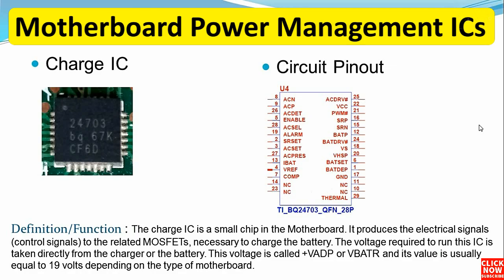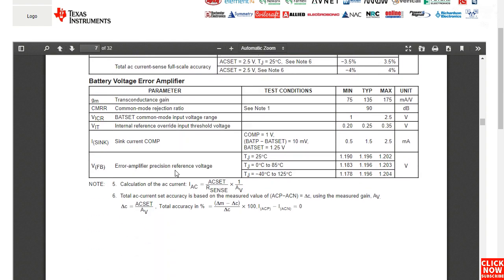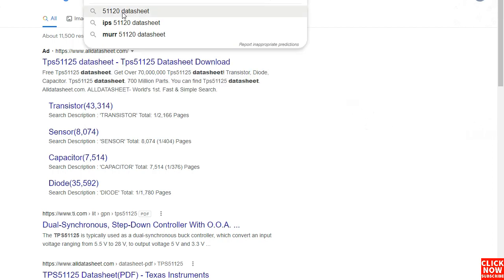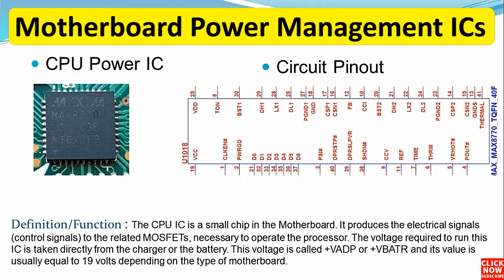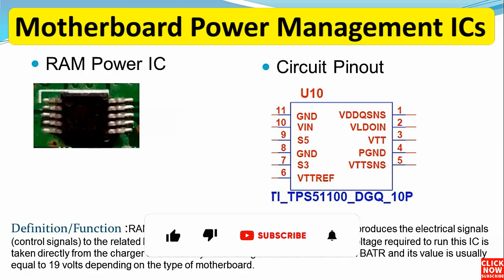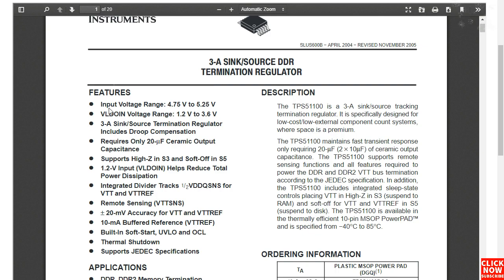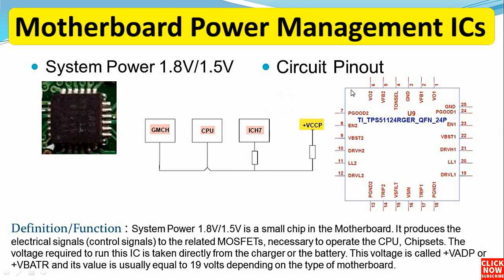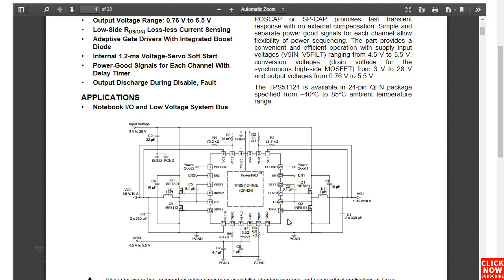Laptop motherboard main circuits & PWM ICs, charge IC, CPU PWM IC, RAM IC, +VCCcore, +VCCP, VTT, VDD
My Facebook Group to help you solve your laptop motherboard faults:
How to diagnose & repair a Dead laptop motherboard course👇👇👇
Microscope
Voltage Injector
Programmers
Reballing / Stencils
Repair Tools
iPhone Cases
Soldering
Soldering Equipment
Storage / Rack
SMD Books
Tempered Glass
Test Tools
Components
Donor Boards
Gadgets / Accessories
Ports / Connectors
Tweezers
Adhesive
Apparel